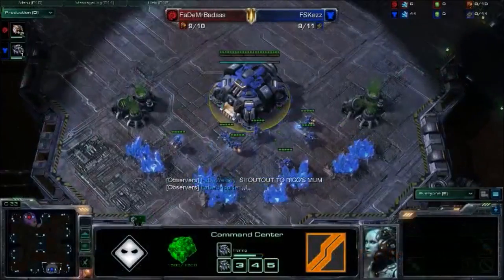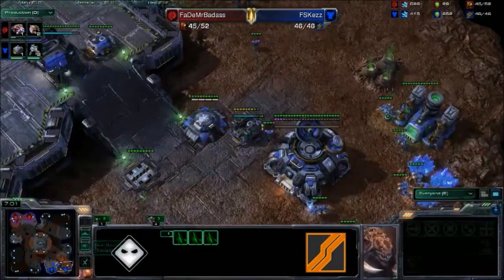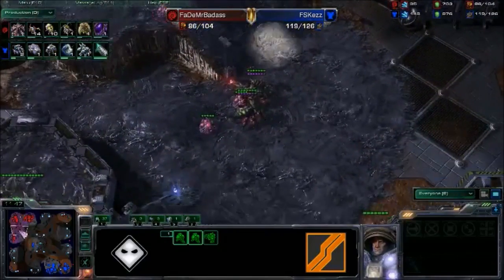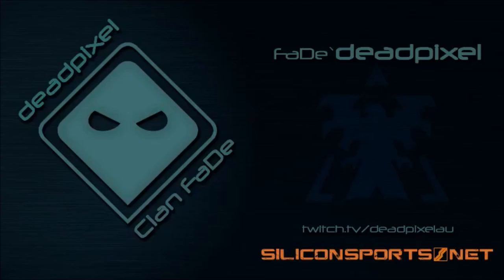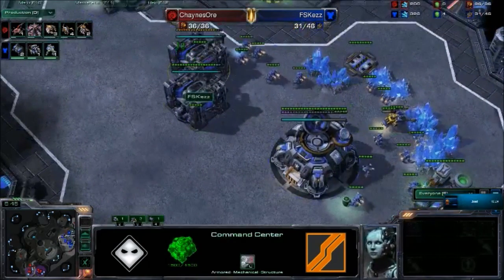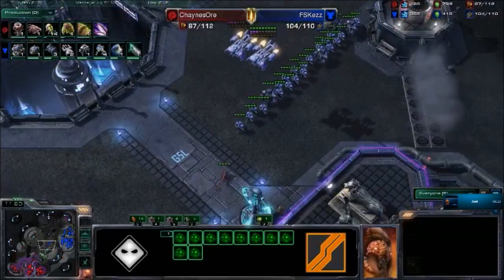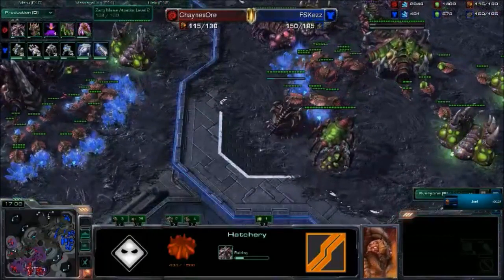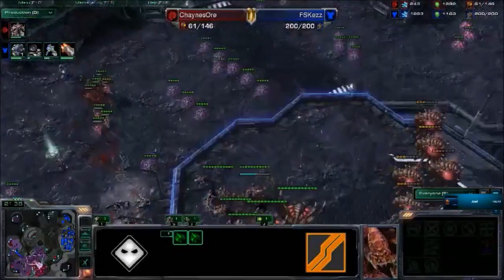FSCT - W4 - Winners Semi Final - Fusion Slugs v FaDe - Part 2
One of the winners semi final sees the Fusion Slugs and FaDe face off. Interestingly the Fusion Slugs first ever game as a clan was against FaDe and they pulled an upset 3-3 result. They have not played since! FaDe went 13-11 with 2 wins in their group games, however most of their wins have come from one player. ChaynesOre who is now diamond , all killed IXL, secured the win vs ToR and had a 3 kill vs TCP before losing his first game of the tournament. Yes that is a 9-1 record! And he is classified as BSG.. A scary prospect!

For the Fusion Slugs, they had a heavy loss to Team Night, but bounced back with close wins over mGG and QED to have an 11-11 record. Their wins are spread over 6 players, with 3 wins to FSBattleToast and 2 wins each to Kezz, moofang and Eagle. Their zerg players haven't really shined to date however and they will probably need a good showing from them to take down the might of FaDe and ChaynesOre.

This series is cast by DeadPixel and others. This is part 2.